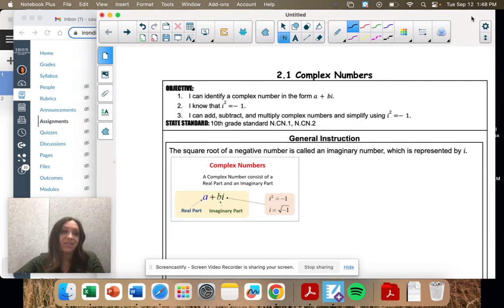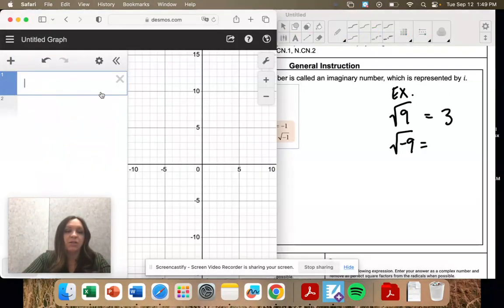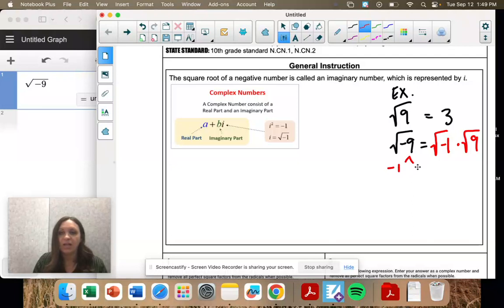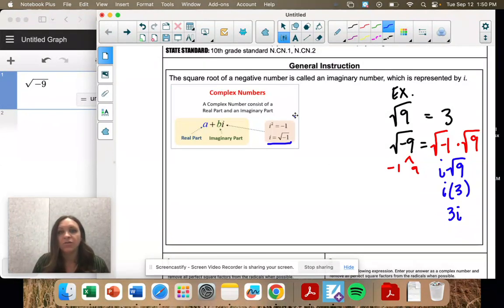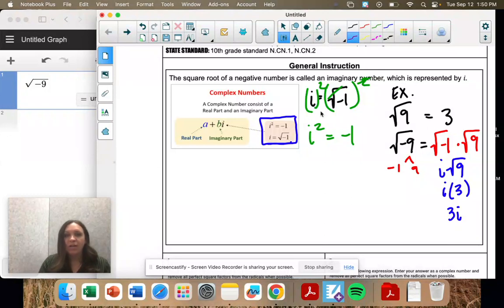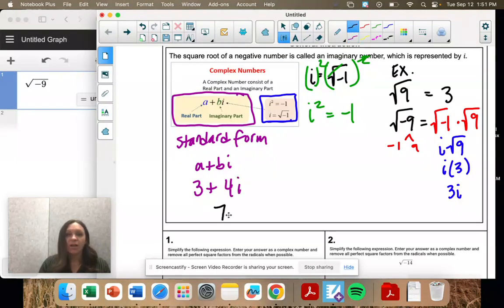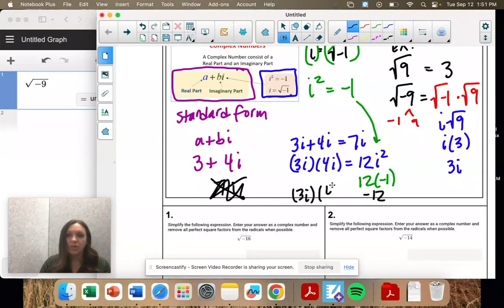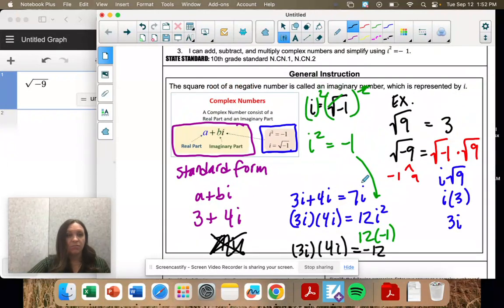Math 2 Q2, 2.1 General